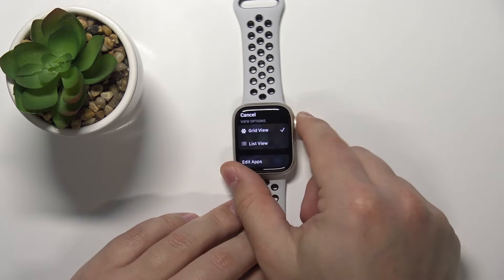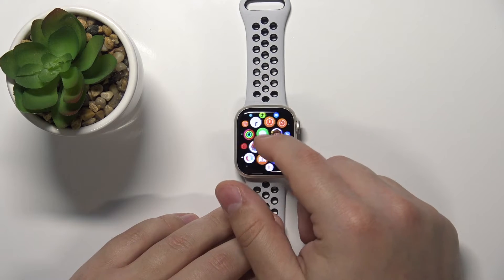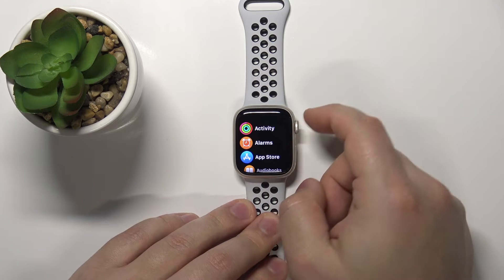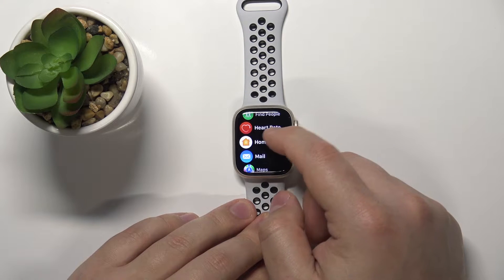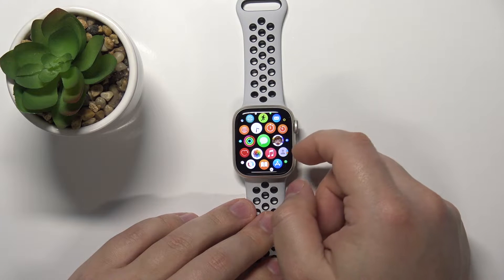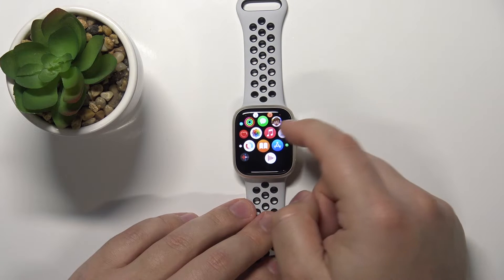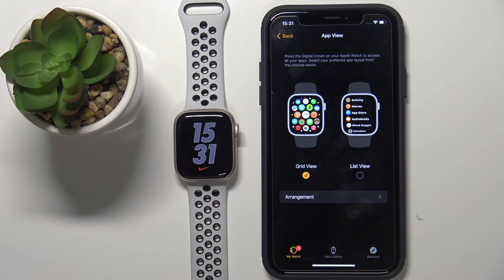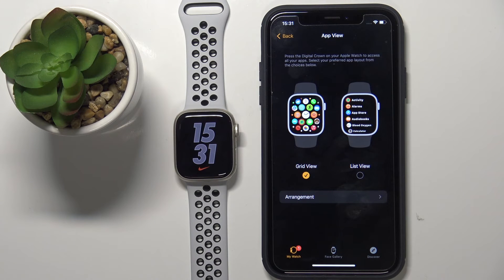How to Customize Home Screen Layout on APPLE Watch Nike Series 7 – Adjust Desktop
Read more info about APPLE Watch Series 7:
Would you like to know how to edit the home screen layout on APPLE Watch Nike Series 7? Would you like to know how to manage your desktop using APPLE Watch Nike Series 7? Check out this tutorial, where we show you how to customize the home screen layout on APPLE Watch Nike Series 7. If you want to customize the home screen layout, find out the uploaded video guide and add/remove unnecessary icons from the Apple Watch desktop. Let’s check out the attached instruction and enjoy the home screen with favorite apps. Visit our HardReset.info YT channel and get many useful tutorials for APPLE Watch Nike Series 7.

How to change the home screen layout on APPLE Watch Nike Series 7? How to edit the home screen layout on APPLE Watch Nike Series 7? How to reset screen layout on APPLE Watch Nike Series 7? How to set the default screen layout on APPLE Watch Nike Series 7? How to manage layouts on APPLE Watch Nike Series 7? How to remove unnecessary icons on APPLE Watch Nike Series 7?